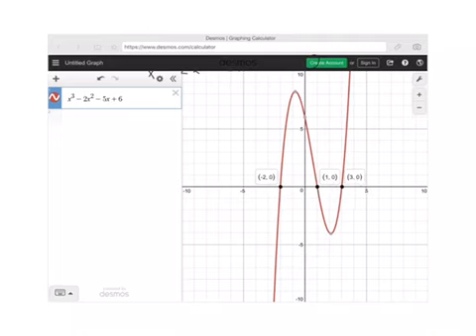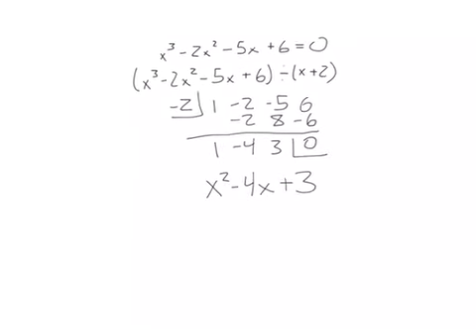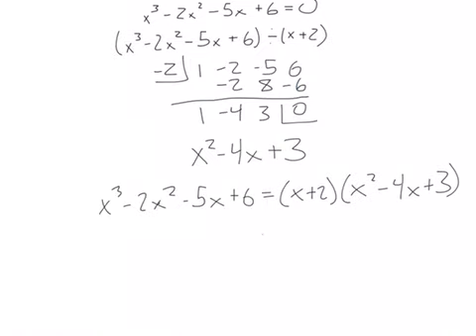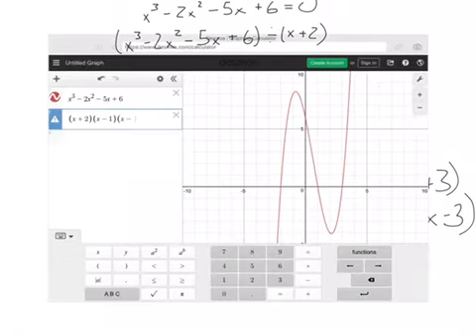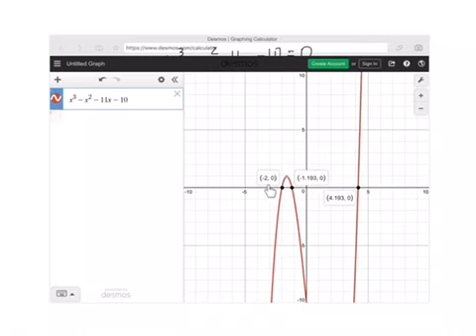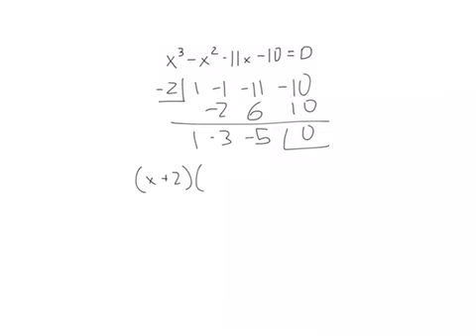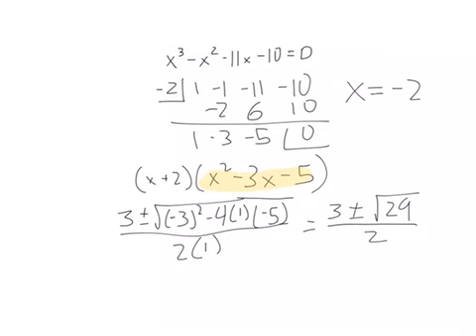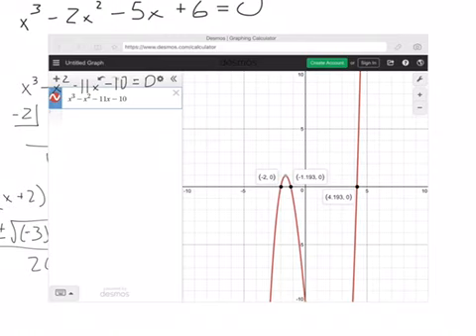AA2 6.6 CoLD Day